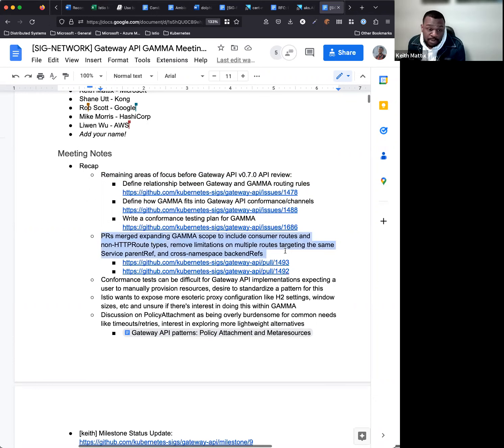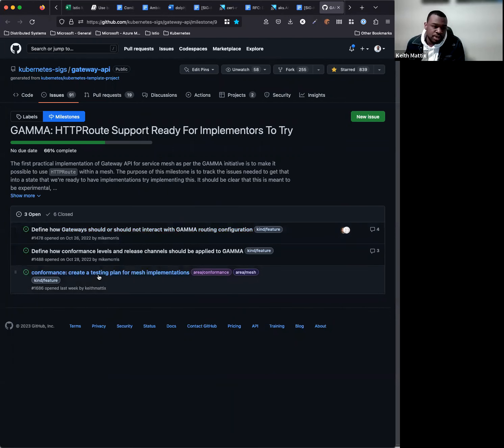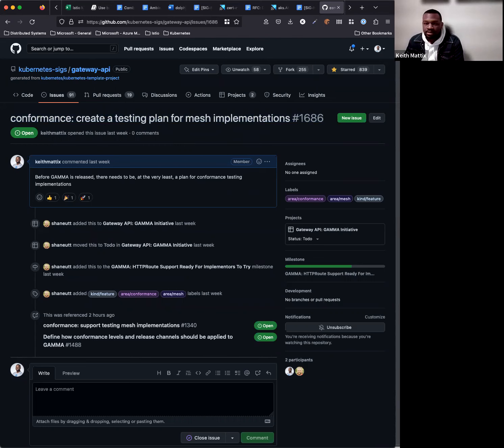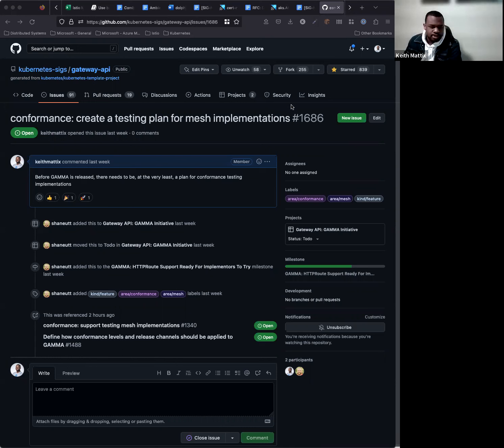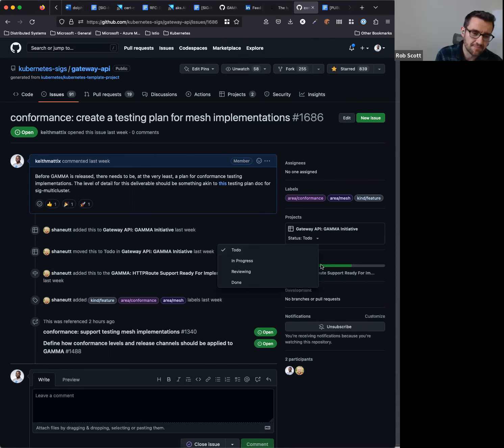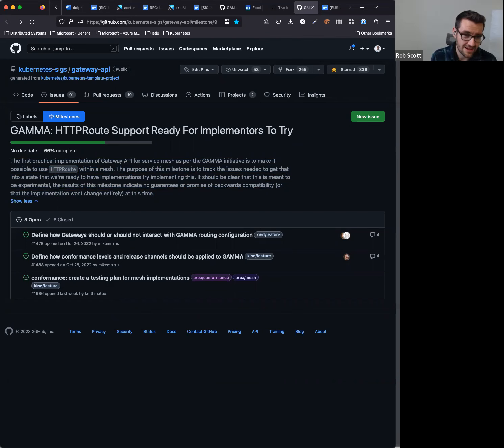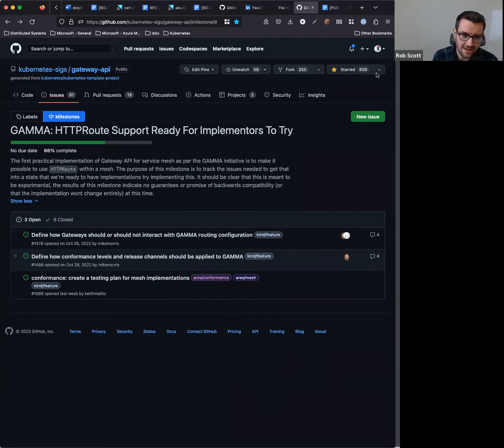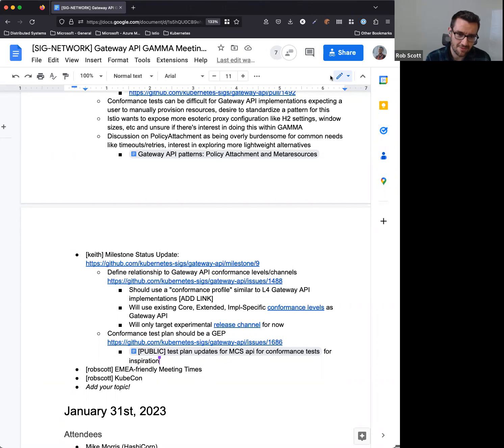Gateway API GAMMA Meeting for 20230207